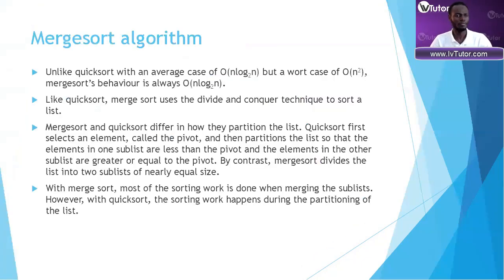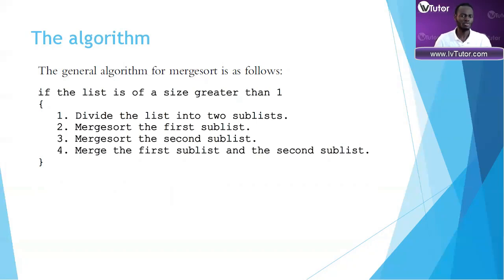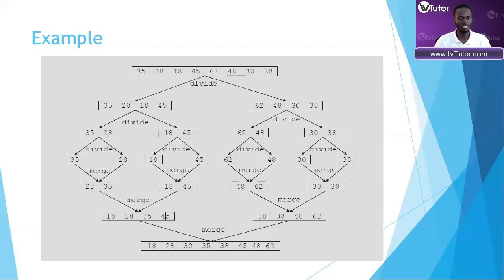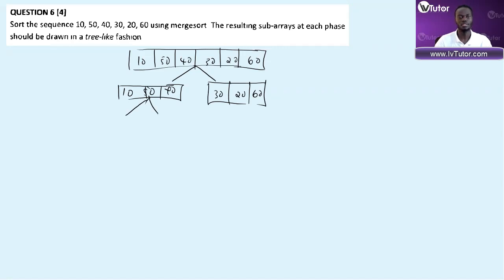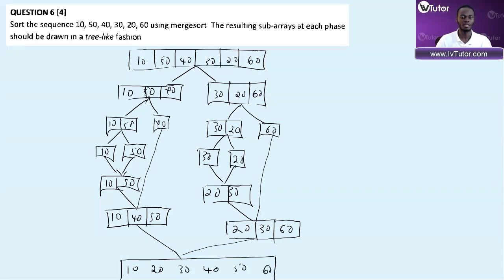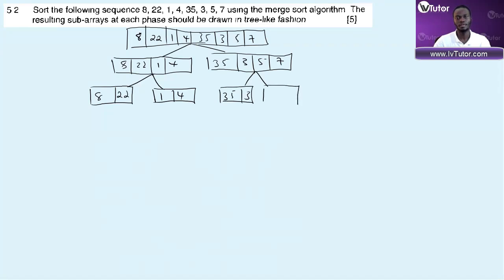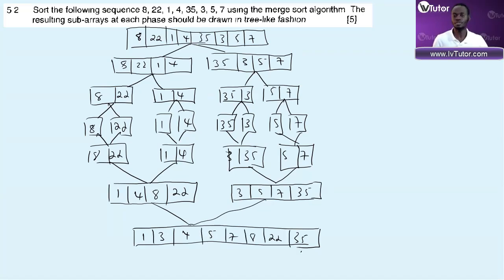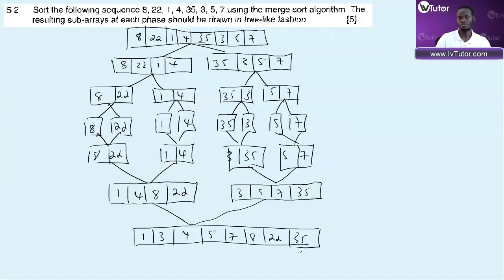UNISA: COSs2611 - Merge sort algorithm